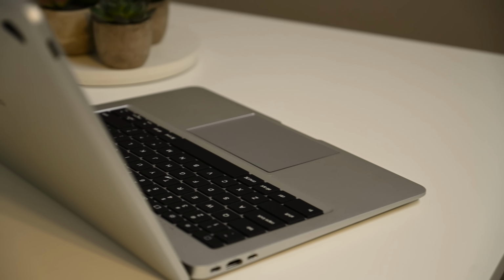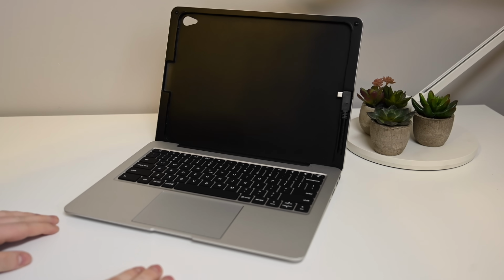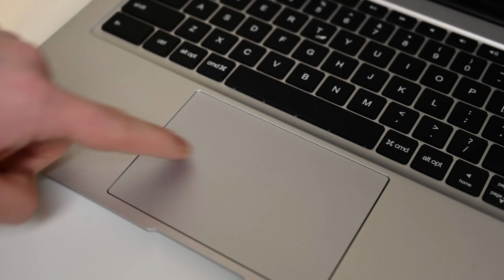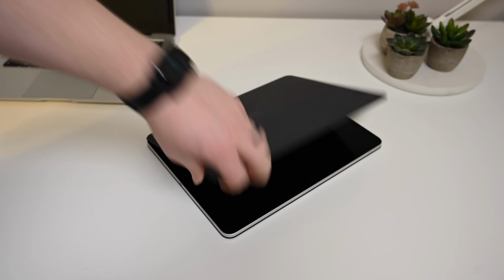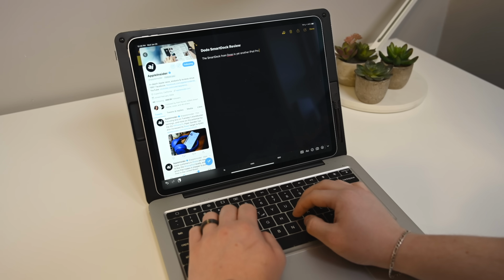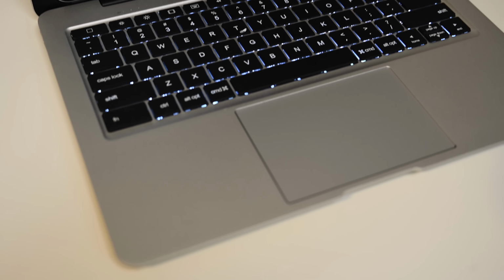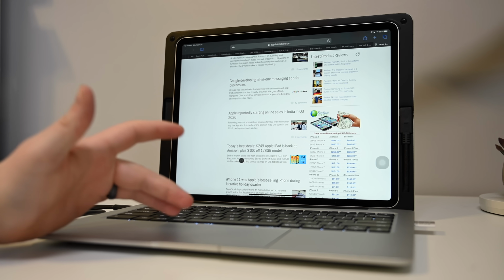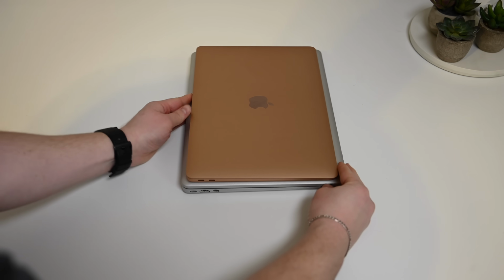Review: Doqo Adds a Keyboard, Trackpad, USB-C Hub, & Battery to Your iPad Pro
Doqo Smartdock is yet another iPad Pro accessory to turn your tablet into a MacBook. It combines a multi-port USB-C hub, a battery pack, a keyboard, a trackpad, and a full case into a single device.